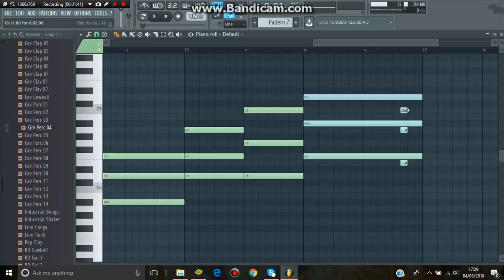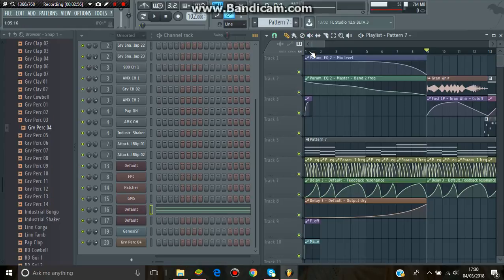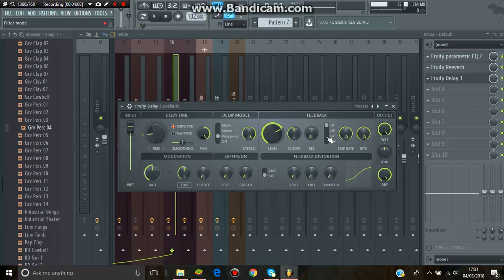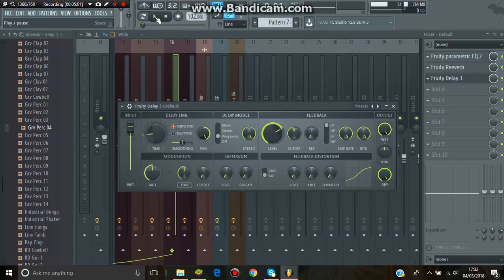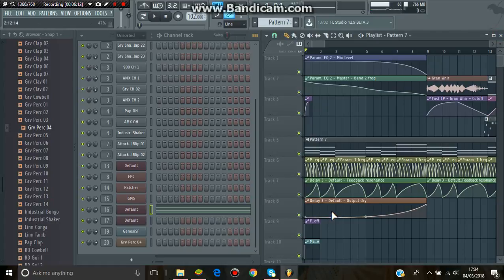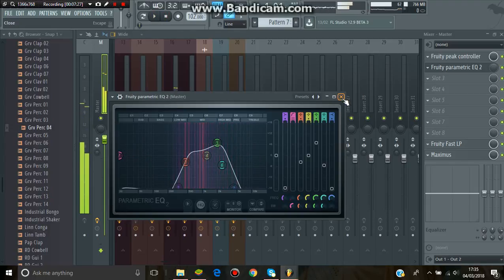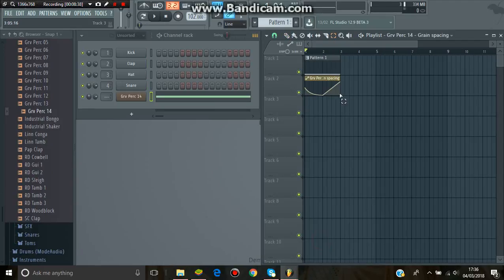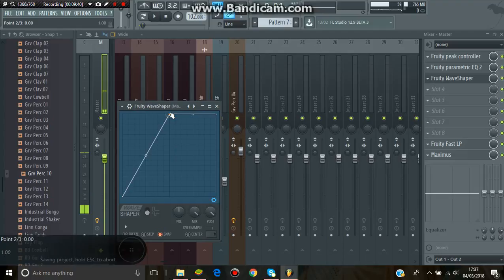Making of - Digits - 2